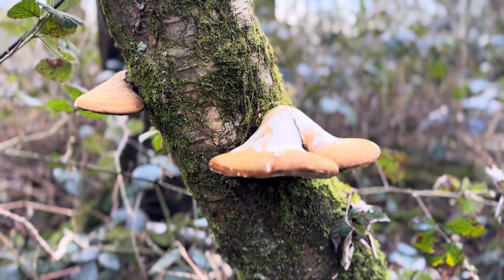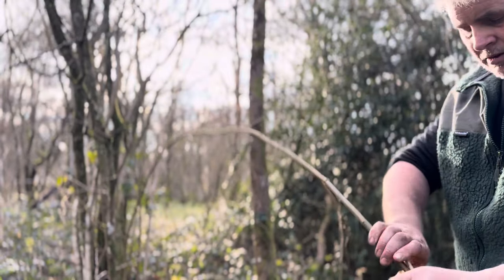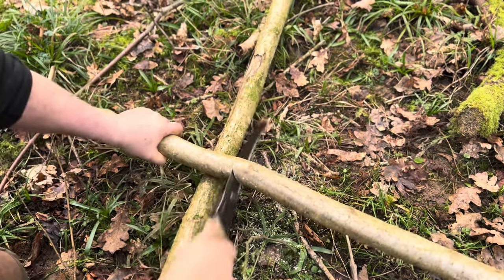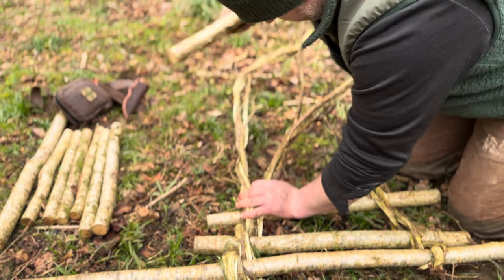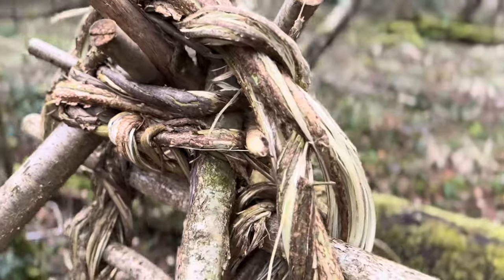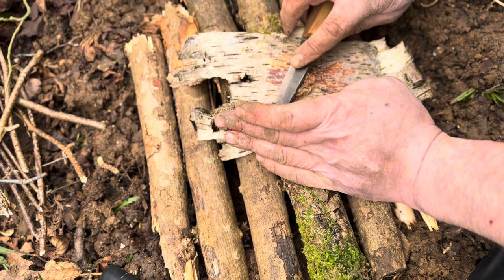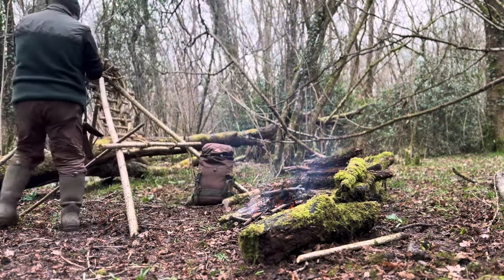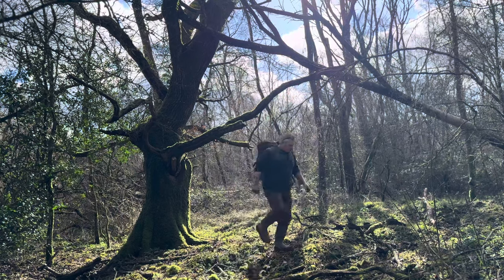Bush Crafts - Creating The Ultimate Bushcraft Chair!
My quest to create a comfortable camp chair in the woods using bushcraft knowledge and woodcraft techniques. The only tools used are a knife and a folding saw and all materials are gathered from the woods!

Also during this video, I tap a birch for its sap, make a hazel pot hanger, carve feather sticks, light fire using bark and sparks and cook (well…burn) a steak.

Here’s my book, the Wilderness Survival Guide